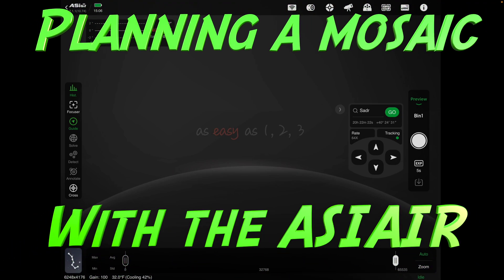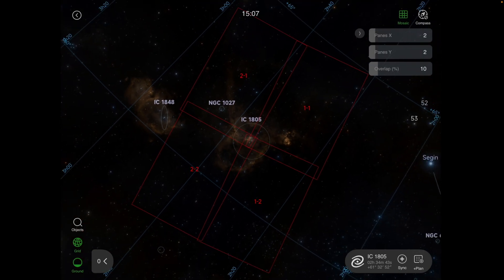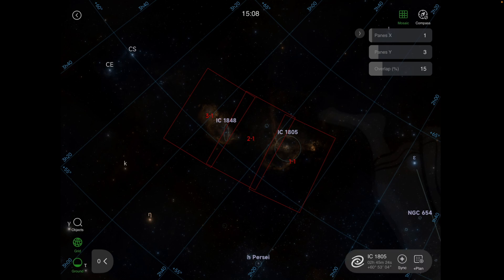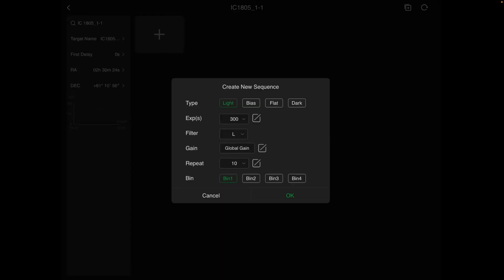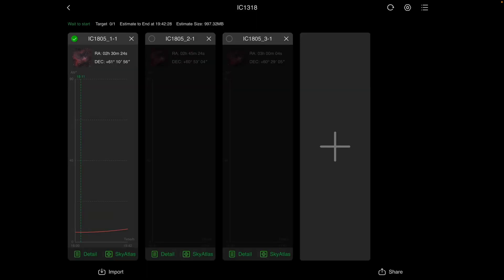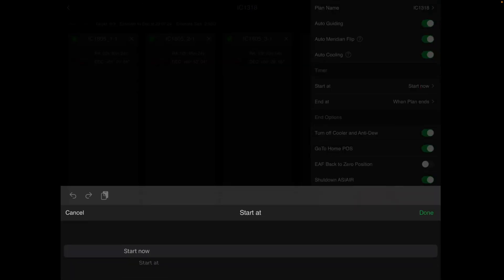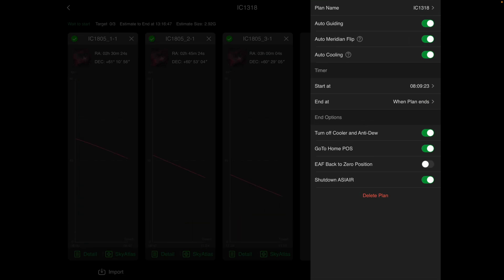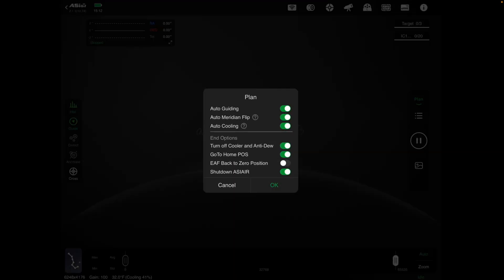Planning a mosaic with the ASIAIR!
How to set up a plan for a mosaic for an object.